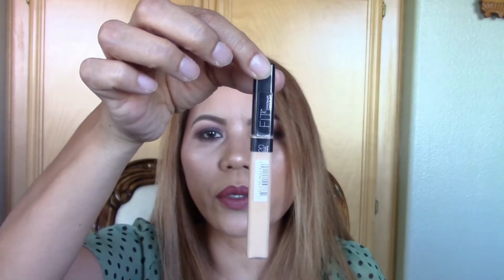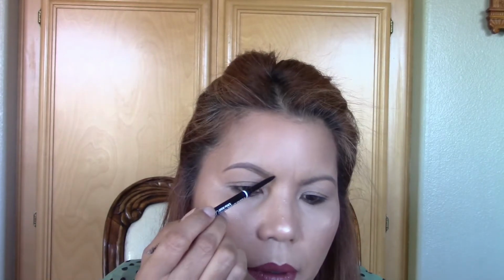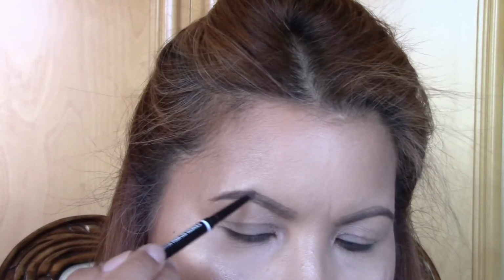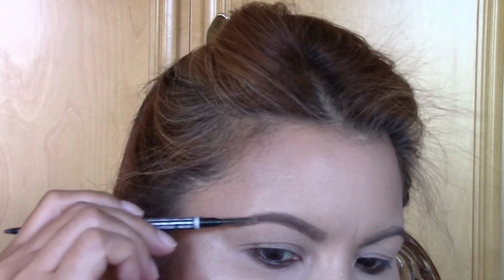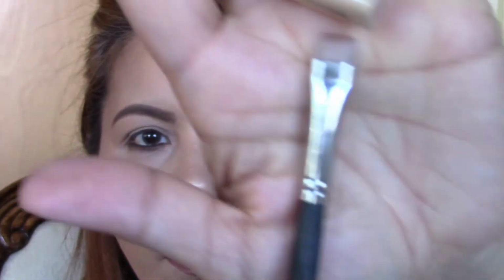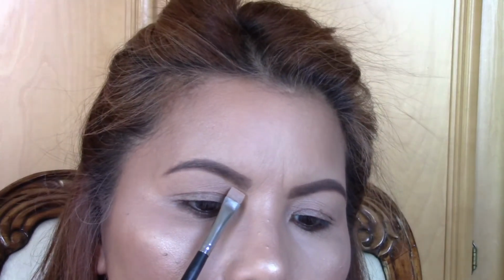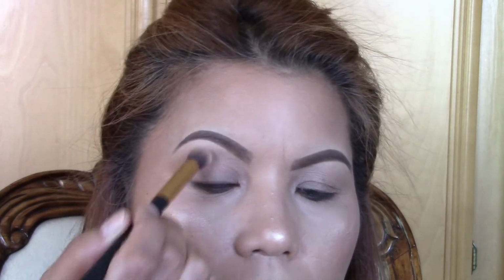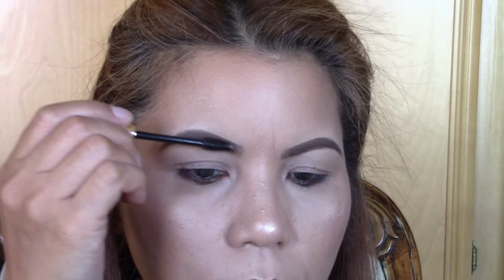How I fill in my Brows!!!!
Loida Bragas

loidabragas

loidabragas

FACE:
1). Primer: NYX HYDRA TOUCH

2). CC cream to color correct: It cosmetics in medium -
Foundation: Mineral Fusion in Warm 2

3). Concealer: Urban Decay weightless concealer (light/neutral)

4). Translucent Powder: Laura Mercier loose setting powder-
NYX Banana Powder

5). Face Powder: MAC Mineralize skin finish (medium golden) -

6). Face Bronzer: MAC Bronzing Powder

7). Blush: MAC Sunbasque

8). Highlight: Becca Champagne Pop

9). Eyes: I used all the colors from Morphe 35O Palette
Waterline: LA colors in Brown and Black
Lower lid: Morphe 35O

10). Lips:
Lip Liner: L.A colors ( Burgundy)
Lipstick: Color Pop Frick and Frack

11). Brows: NYX Micro Brow Pencil in Chocolate

12). Setting spray: Urban Decay setting spray in Chill